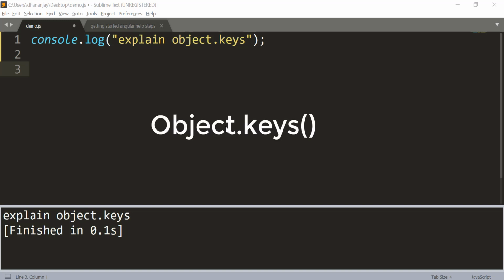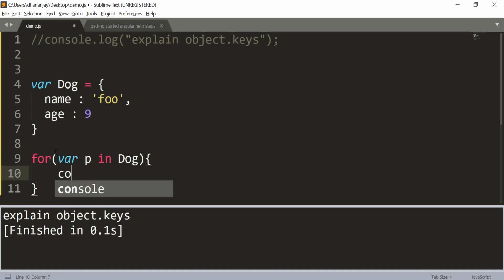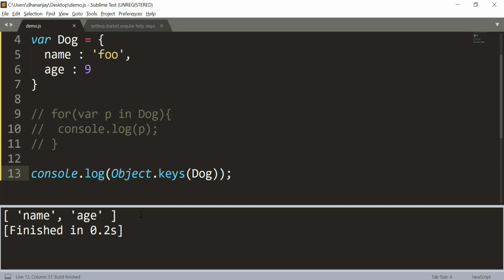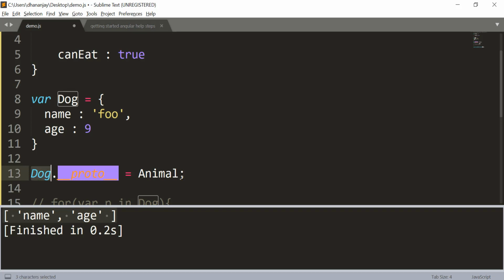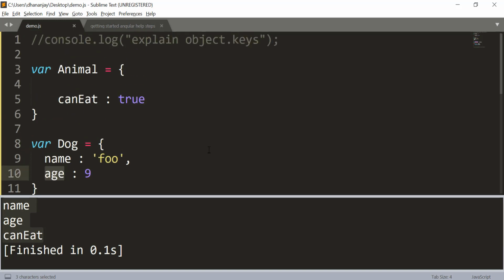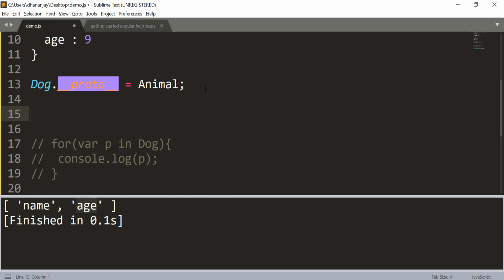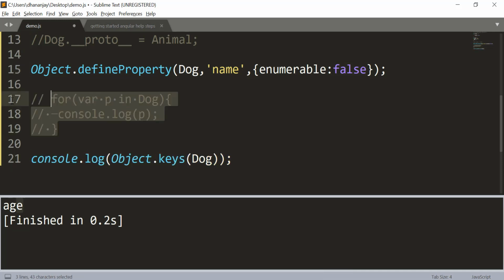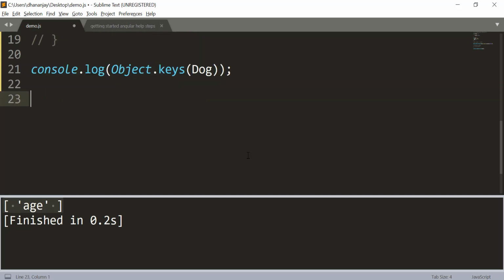Explain Object.keys in JavaScript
In JavaScript interviews, one of the frequent questions are .

1. How to enumerate all the properties of an object
2. What is the purpose of Object.keys
3. How Object.keys and for..in loop are different

This video gives a simplistic explanation of the above questions.